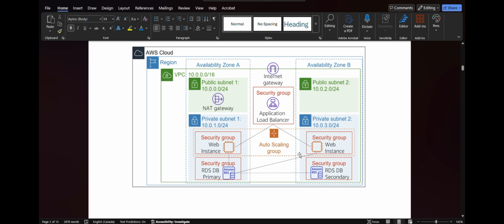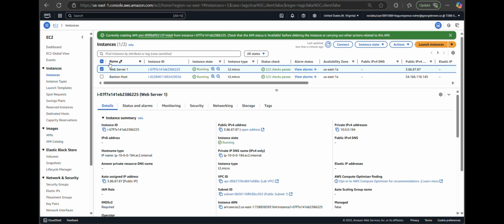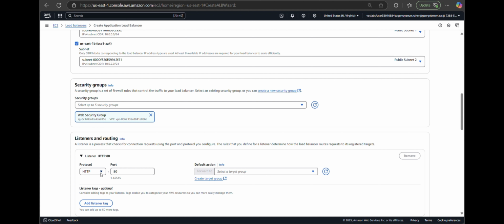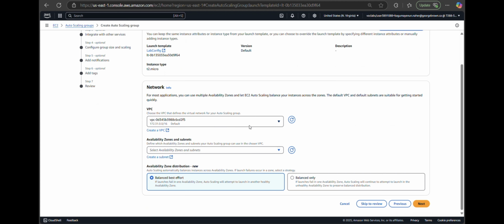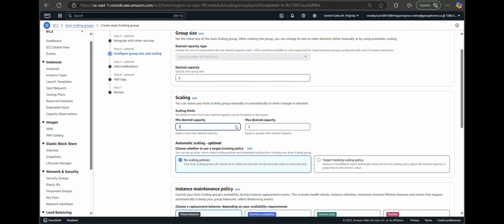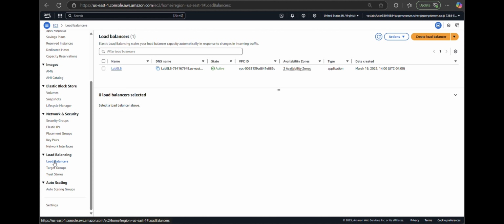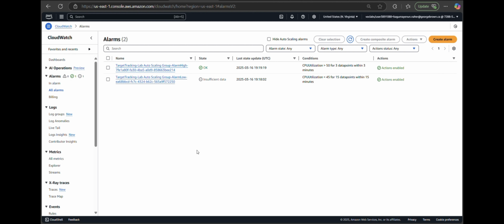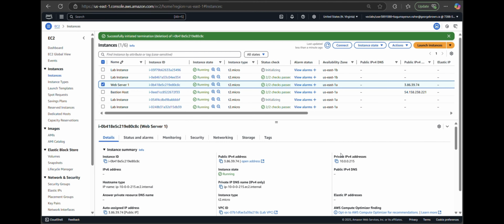AWS Practitioner || LAB-6 || Scale and Load Balance the Architecture